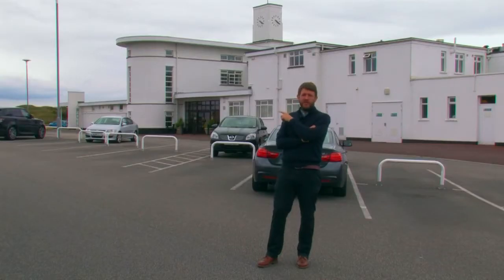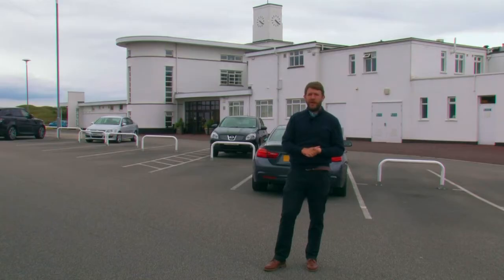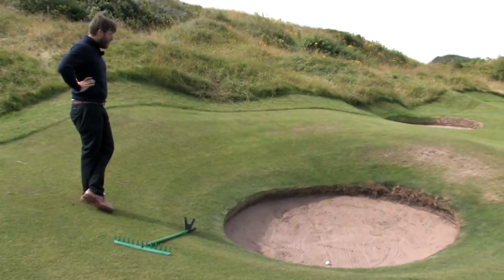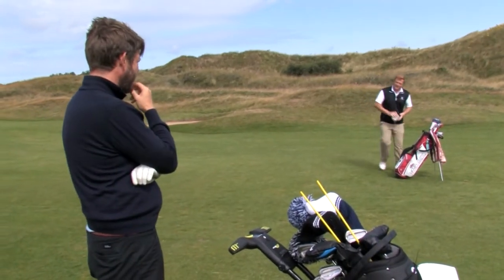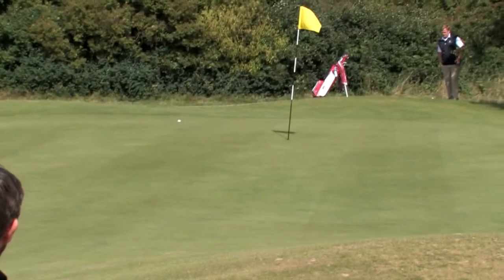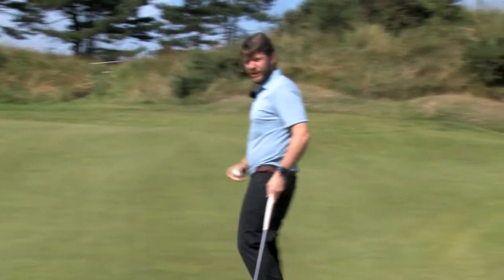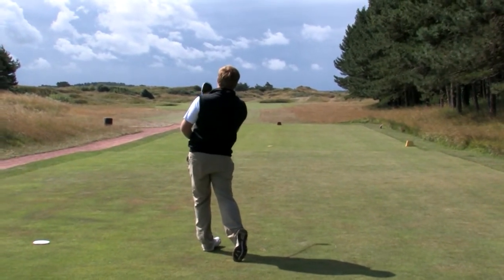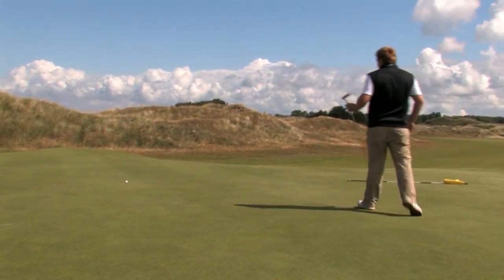Royal Birkdale course vlog - Part 1 of 3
We play Royal Birkdale ahead of the 2017 Open Championship.